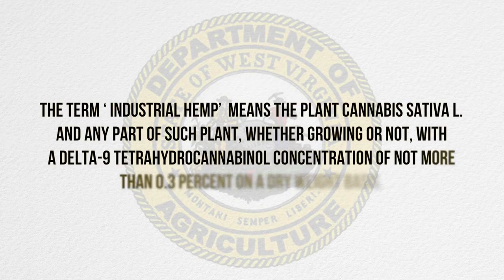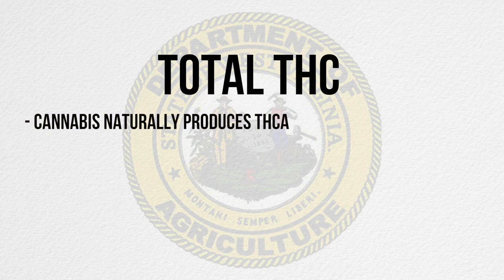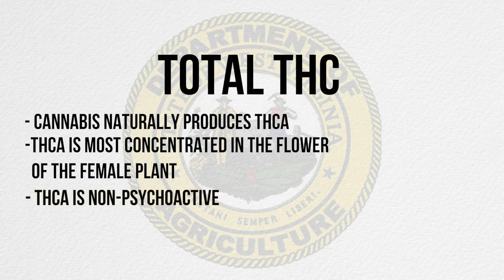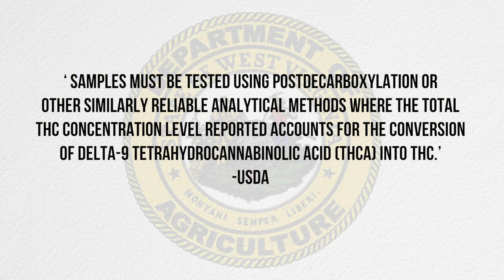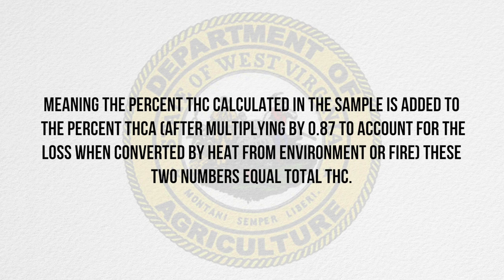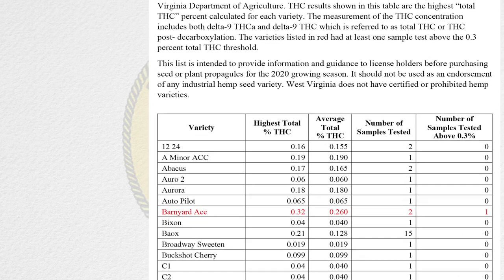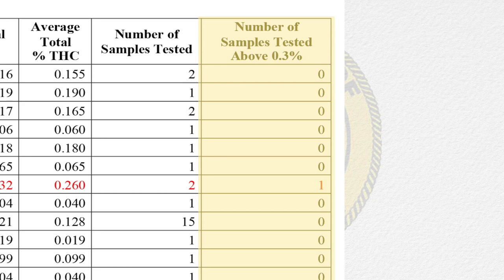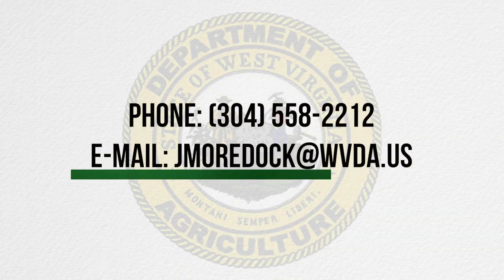WVDA Hemp Program Summary of Hemp Varieties Explained.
John Moredock, Plant Regulatory Officer, explains the summarized list of hemp varieties tested by the WVDA in 2019.